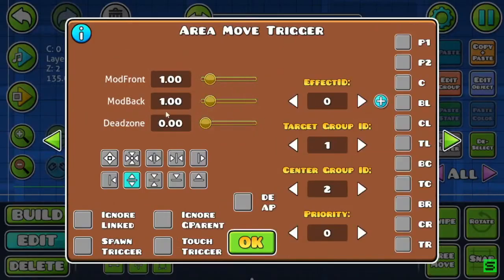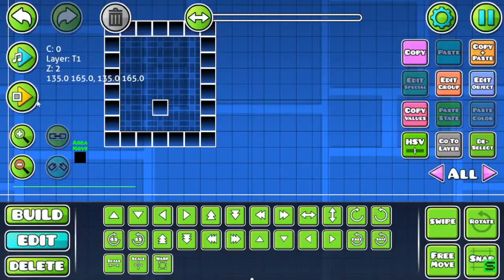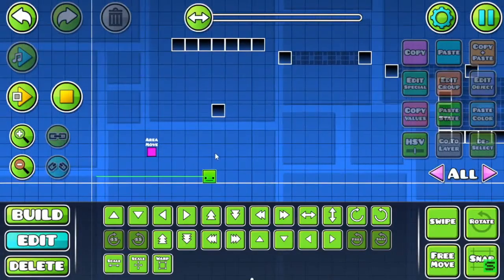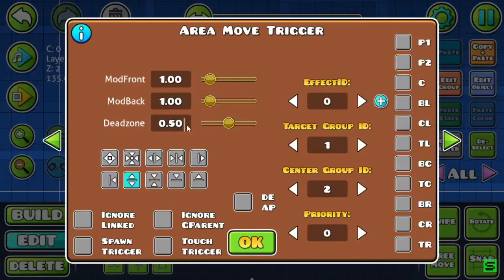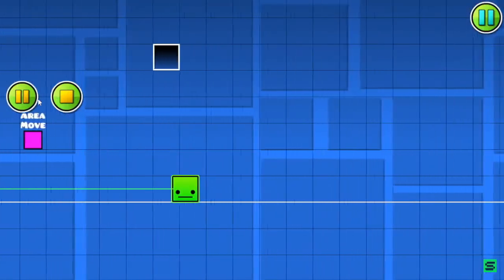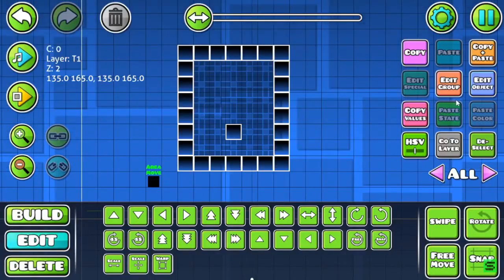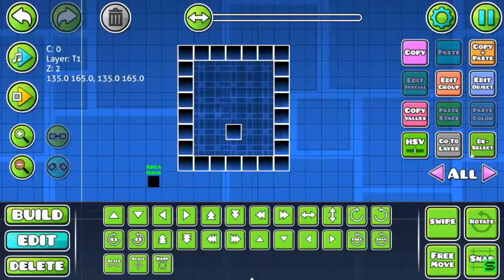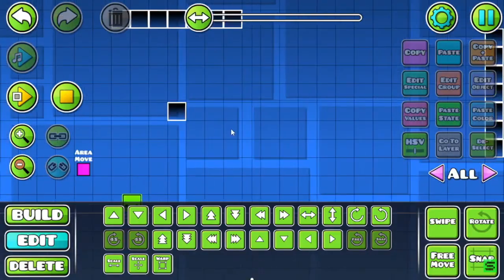the new area triggers are weird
to this day I still don't know what happened there